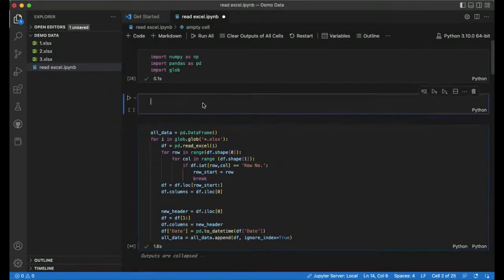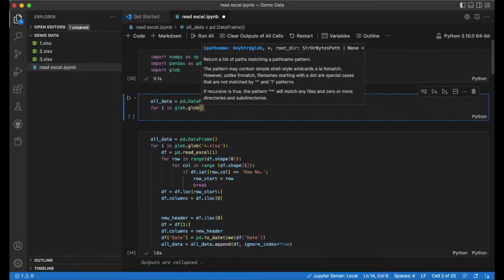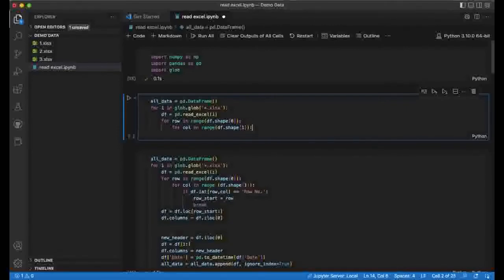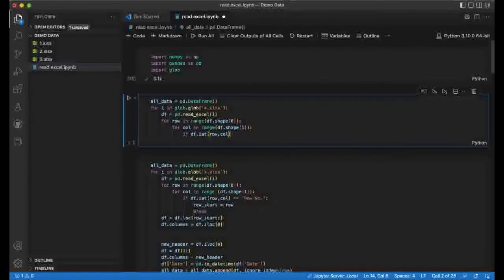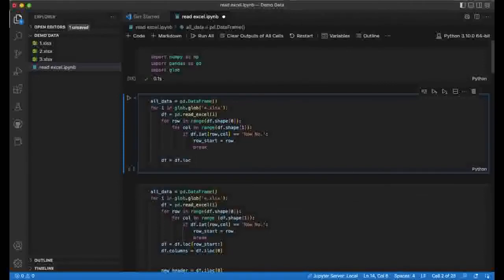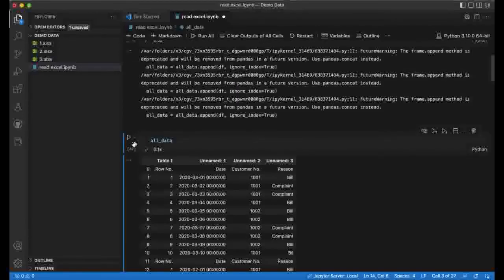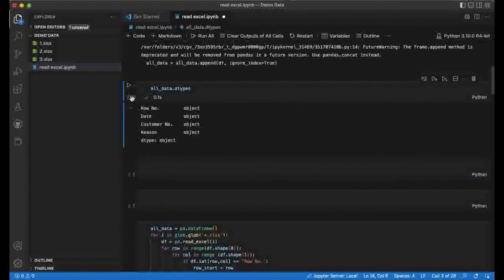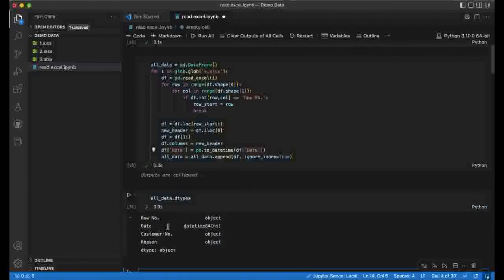Python - Data Science - Read Data from any particular row in excel, csv, json using pandas lumpy iat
This is a series of daily snippets to make the job of data scientists and analysts easier. Small piece of code to help you cater with small problems.